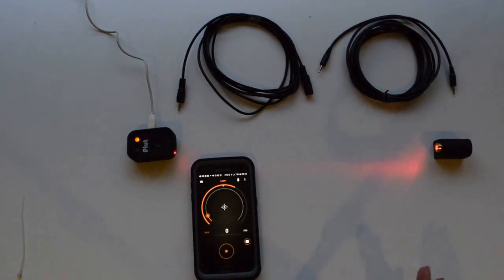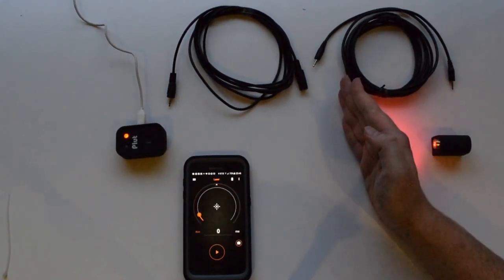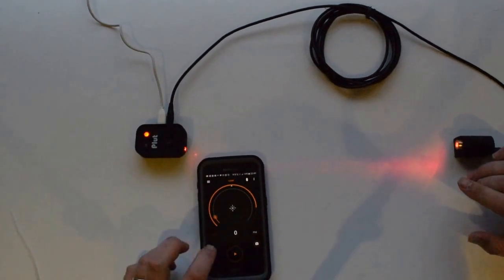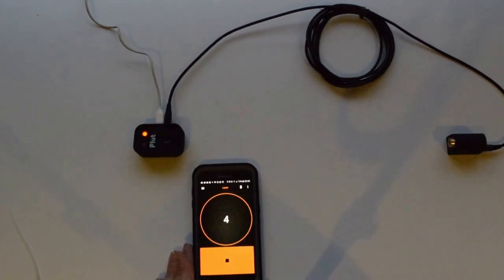Pluto Wireless Laser Trigger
In an earlier video, I made the comment suggesting that users of the Pluto Trigger who want to do beam break consider purchasing a Male to Female, and Male to Male 2.5mm extension cable. Watch this video to find out why!

NB: Some of the links on this site may be affiliate links, these do not change my opinion on products and/or services but allow me to continue to provide (hopefully) useful content to the community.